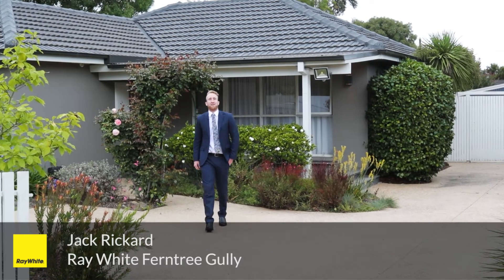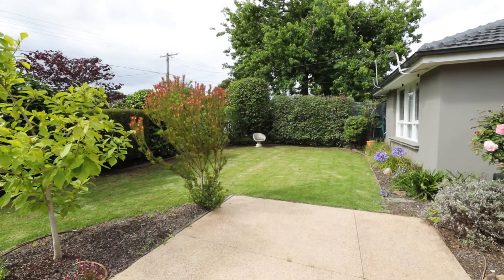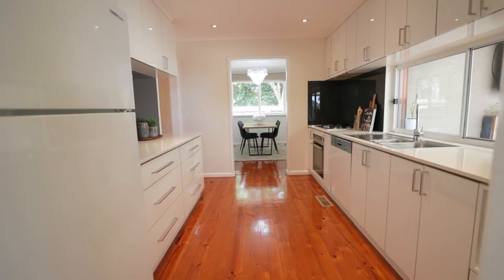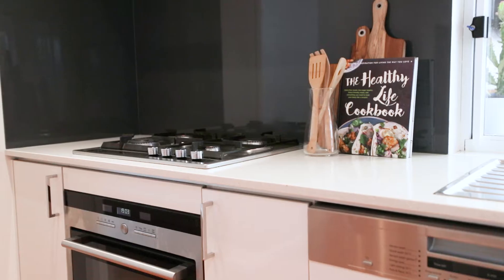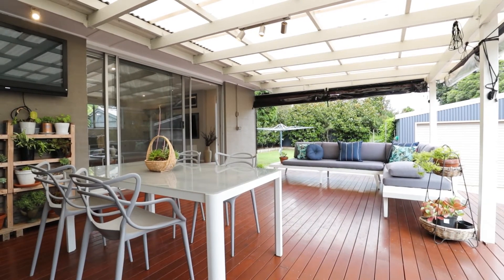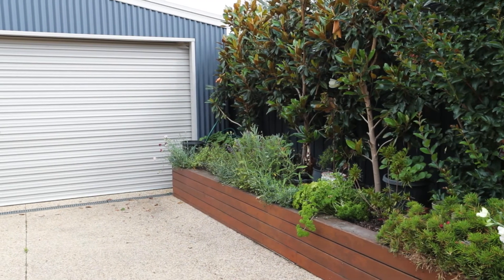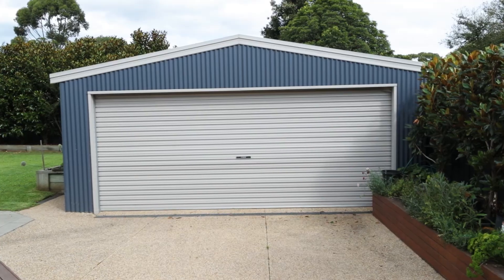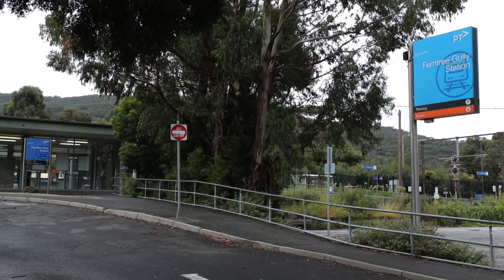23 Gaydon Street, Ferntree Gully - Ray White Ferntree Gully